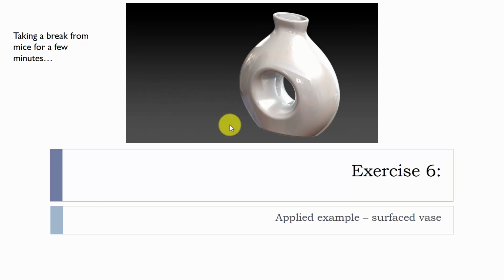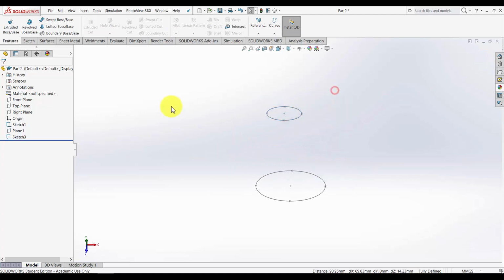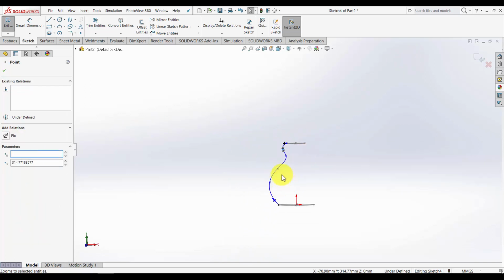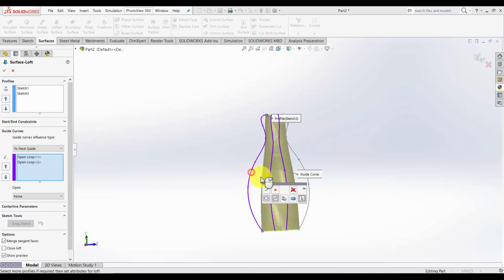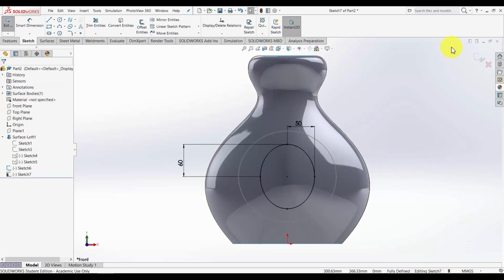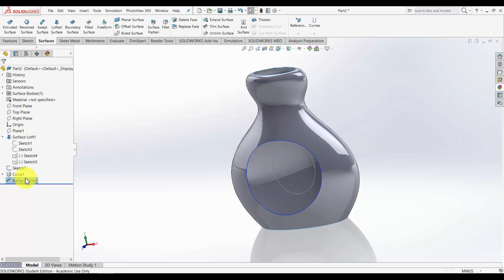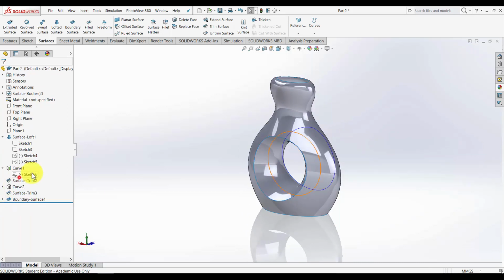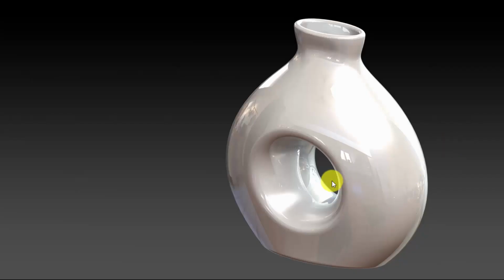Video 4 Surfaced vase